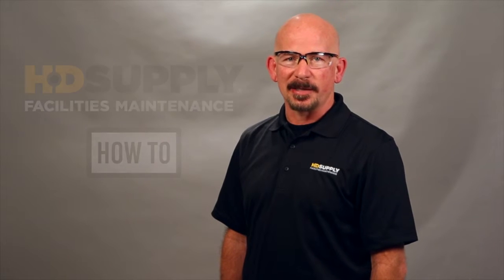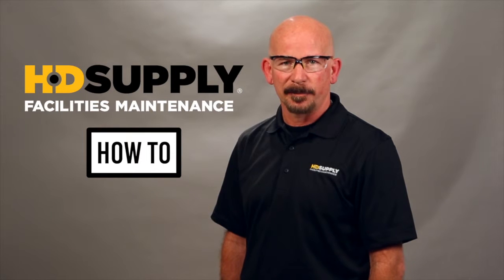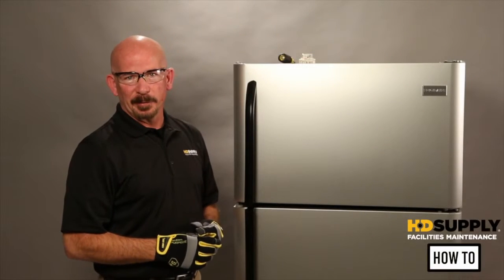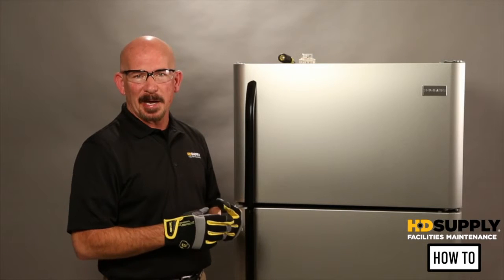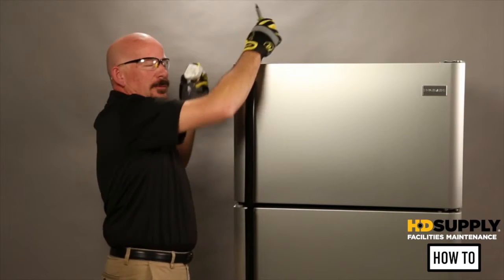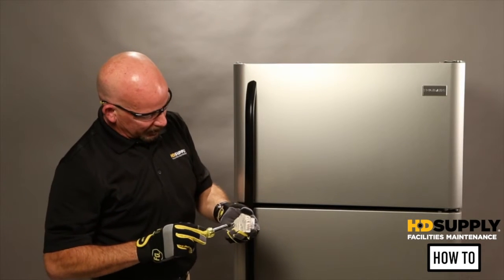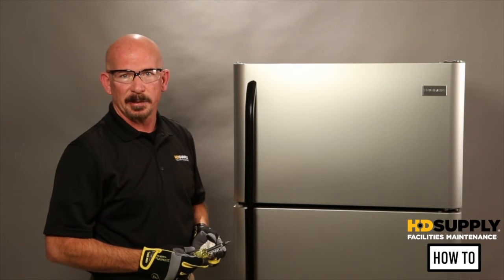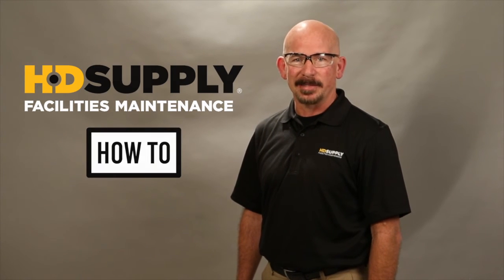How to Change Refrigerator Modes and Control the Defrost Timer | HD Supply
Learn how to change the mode in your refrigerator from defrost to cooling and cooling to defrost with the adaptive defrost control board.